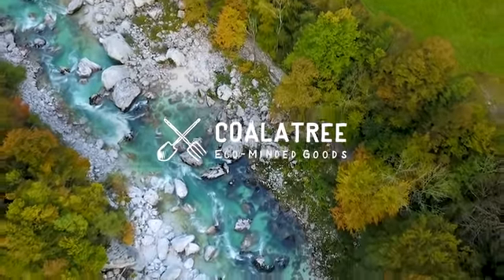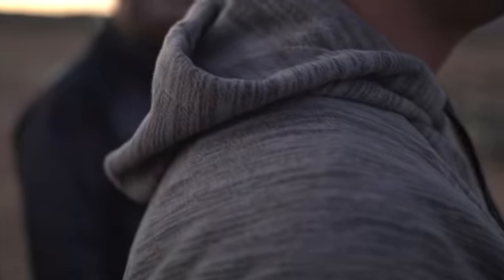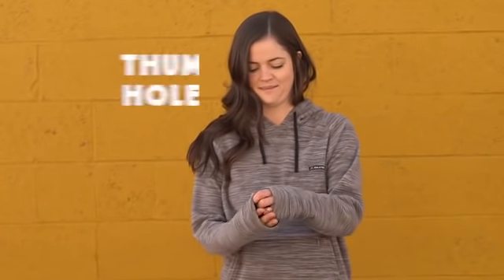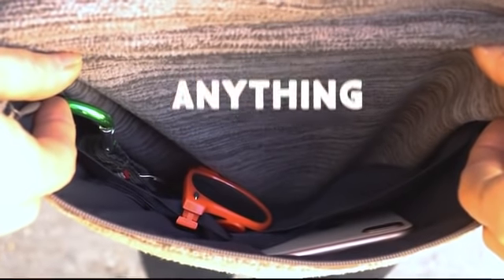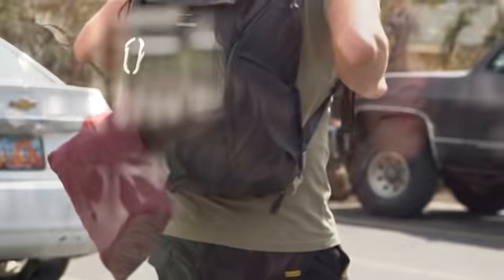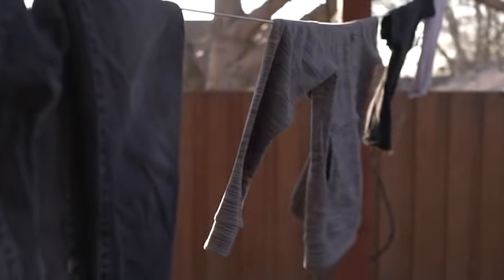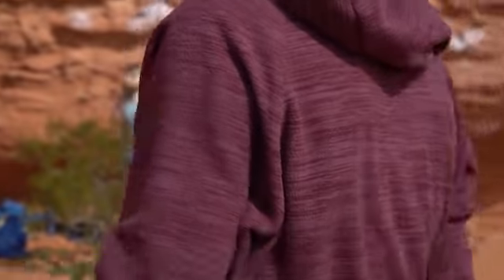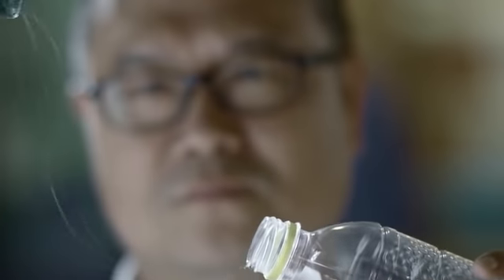Now on Kickstarter: Evolution Hoodie | Made from Recycled Coffee Grounds